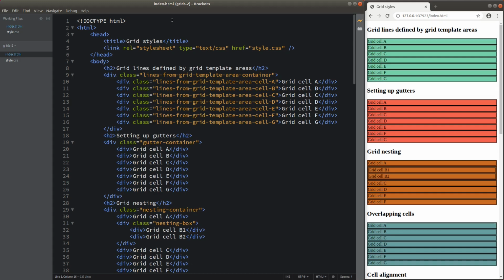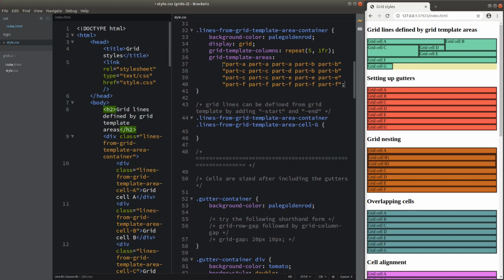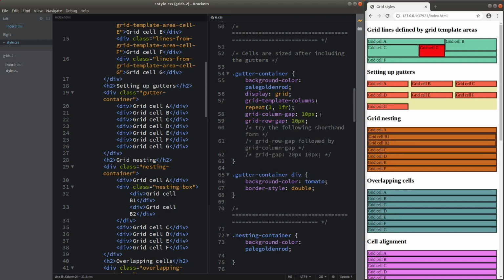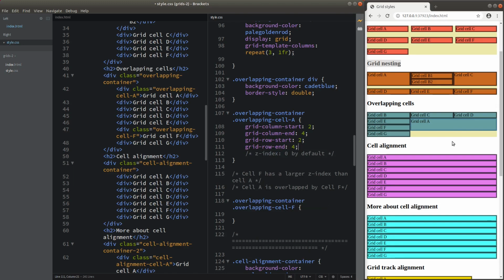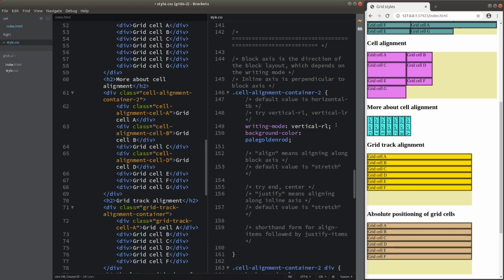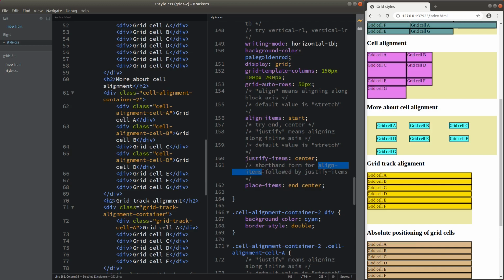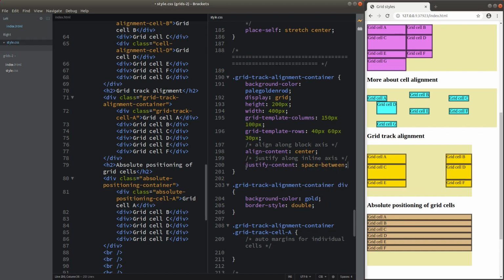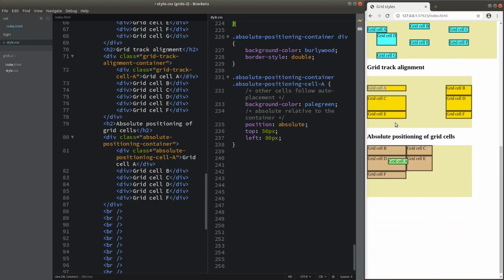Grid Styles Part 2 | Basic CSS3 Fast | grid-gap, align-items, justify-items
Let's learn grid styles further in this video. We will learn how to define grid lines using grid template areas. We will learn the setup of gutters between grid cells. We will learn how to nest grids in a grid. We also learn the ways to overlap grid cells. The alignment of cells are then discussed, followed by the alignment of grid tracks. Finally we will investigate the absolute positioning of cells inside a grid container.

3:10 - Grid lines from grid template areas
9:20 - Gutters
12:21 - Grid nesting
15:15 - Cell overlapping
18:14 - Cell alignment
30:20 - Grid track alignment
33:44 - Absolute positioning of grid cells